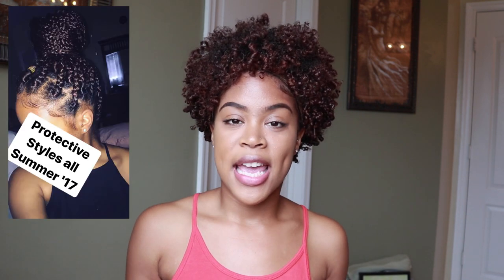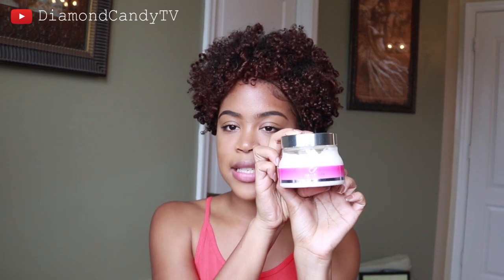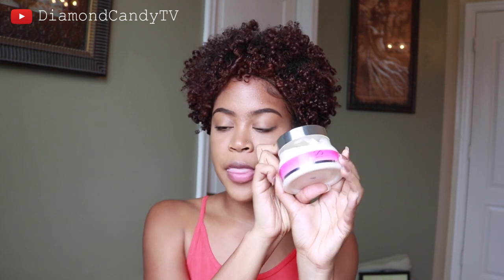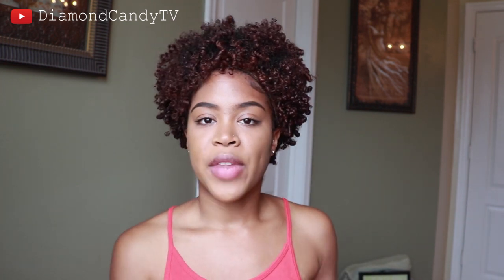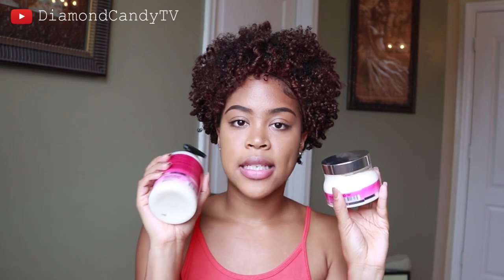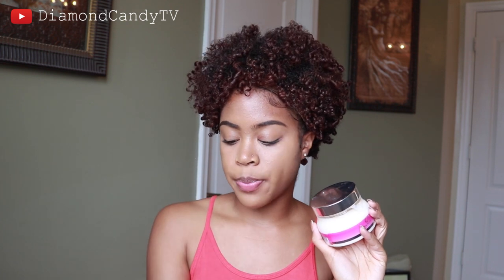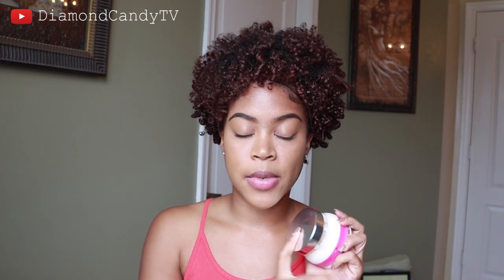Hairfinity Shampoo, Conditioner and Strengthening Masque Review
Products Mentioned:

Hairfinity Gentle Cleanse Shampoo
Hairfinity Moisture Balance Conditioner
Hairfinity Strengthening Amino Masque

SC: diamondcandy_1